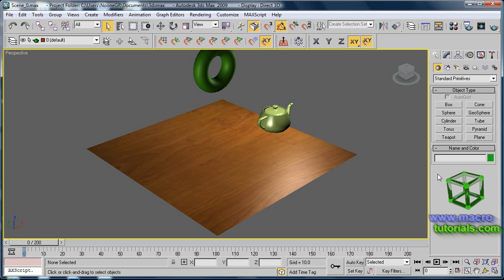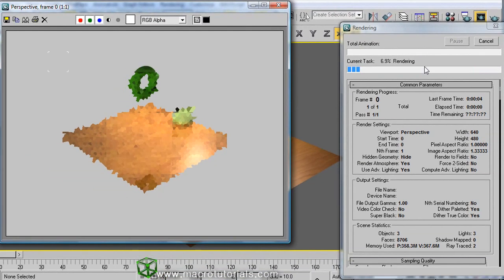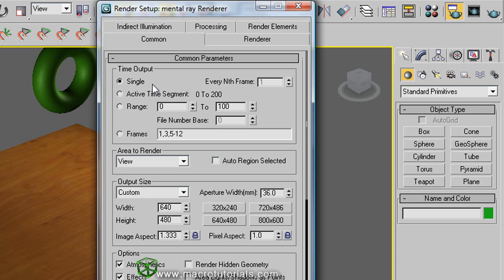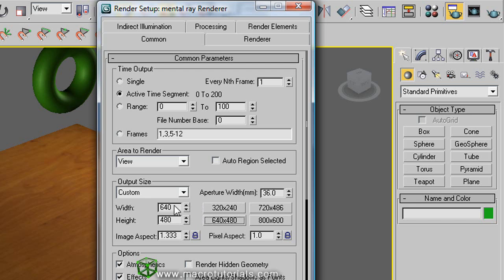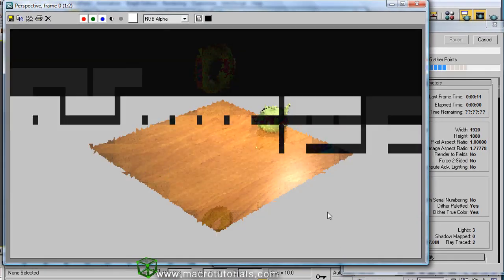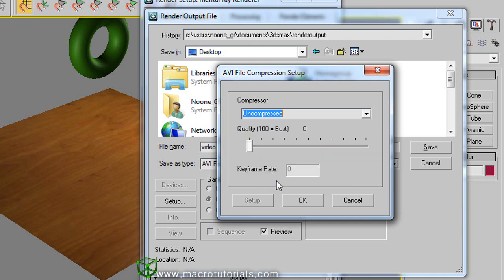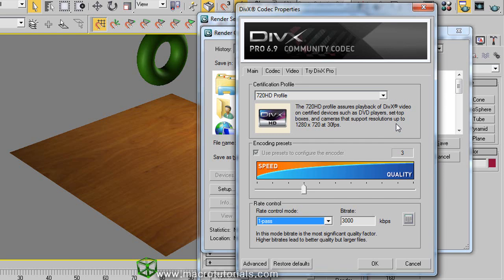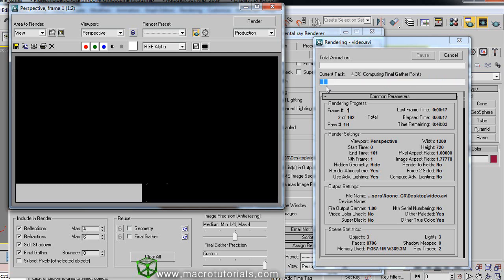3D Studio Max - Tutorial - How to render an image or an animation | Create a picture or a video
In this tutorial, I will show you how to save a render image and how to create a video from an animation, means render an animation in 3d studio max...

CONTENT:

How to render an image or a video in 3D Studio Max.

- How to create / save (render) an image / picture in a photographic format as jpg, gif, png, etc...

- How to configure the "Render Setup" to create a video| Render buttons (Render Production, Render Frame Window, Render Setup) (2:26)

- Explanation about the resolution / quality | How to increase the resolution of a picture / image (3:47)

- How to create / save (render) a video / animation in a format as mpg, avi, mov, etc... | Select the destination folder (6:10)